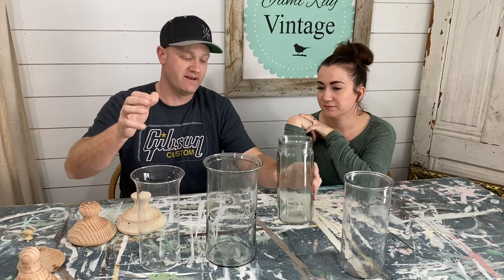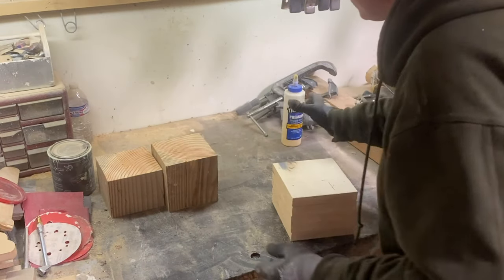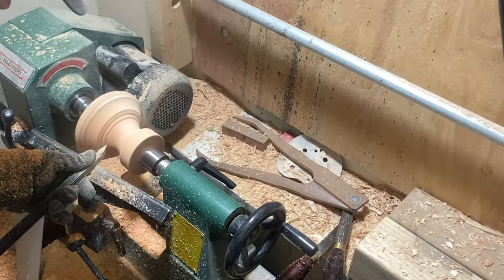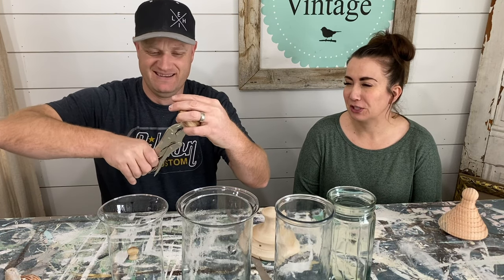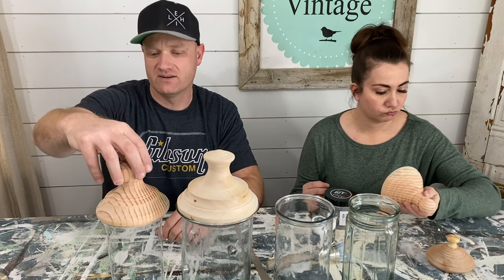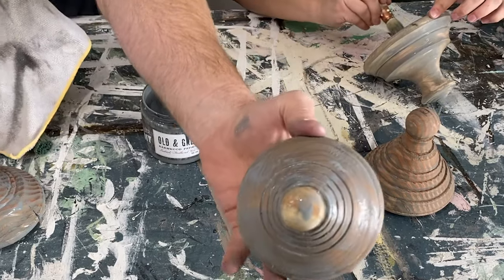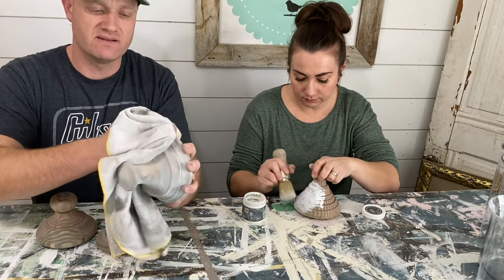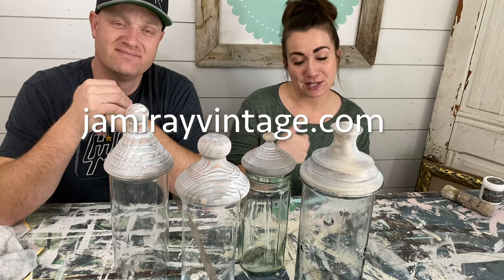Why Buy When You Can DIY? Glass Vase Topper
Why Buy When you can diy this glass vase topper?

220 grit Sanding Disks 100 pack
Wooster Foam King Brush